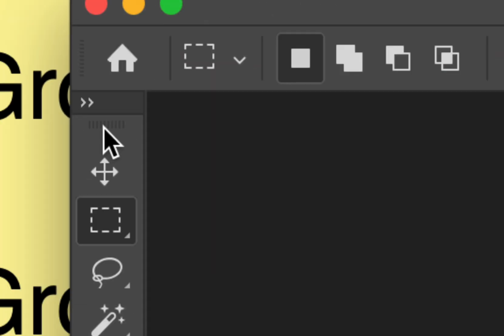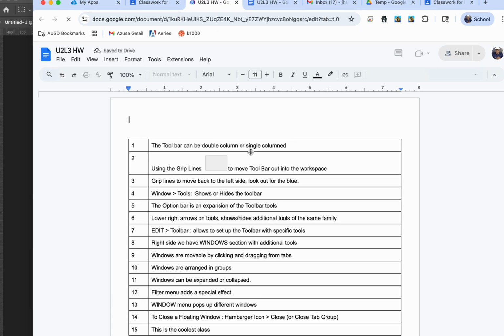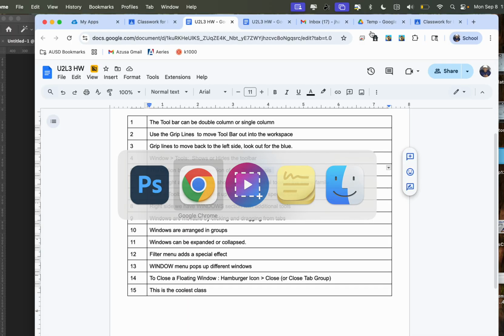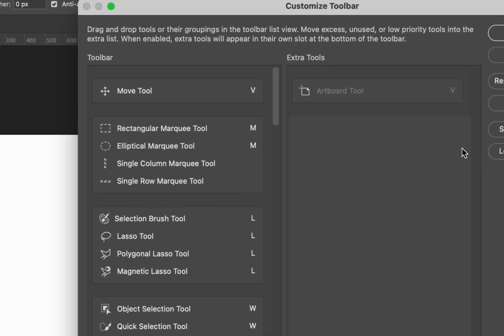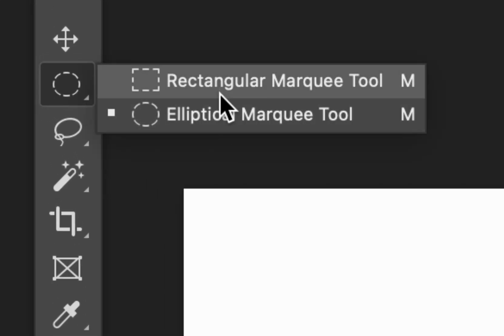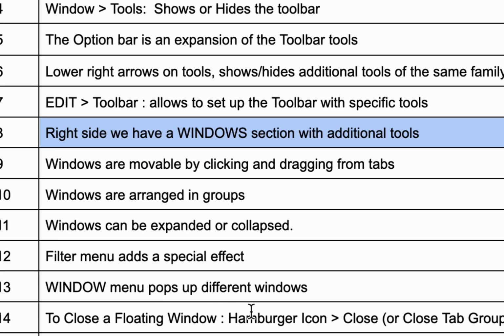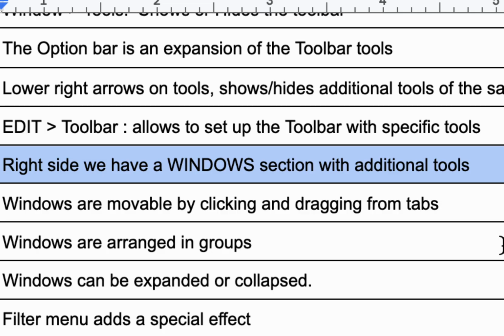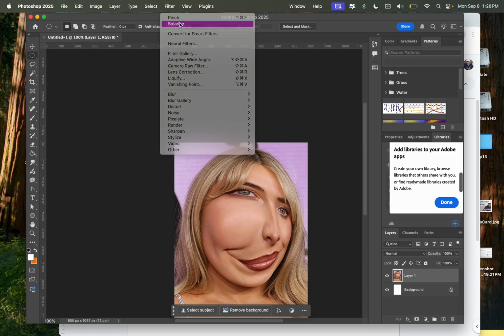0908 Photoshop Workspace